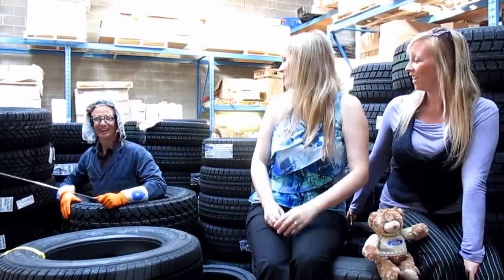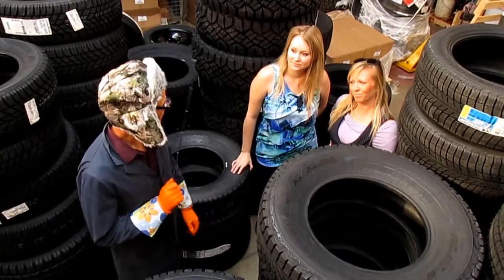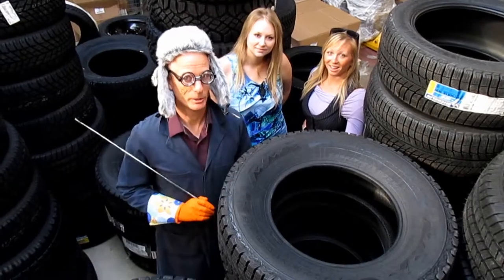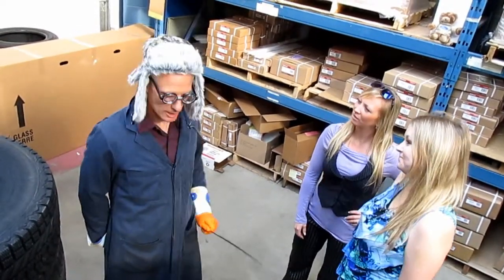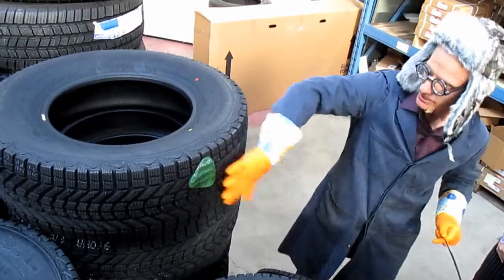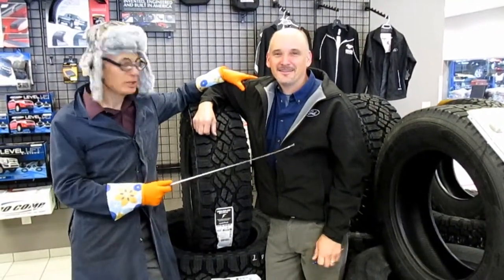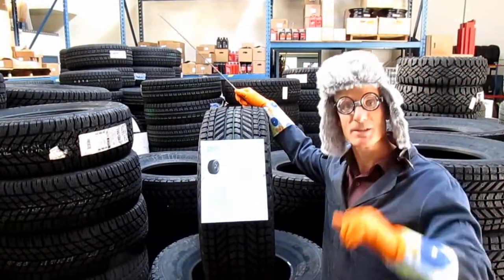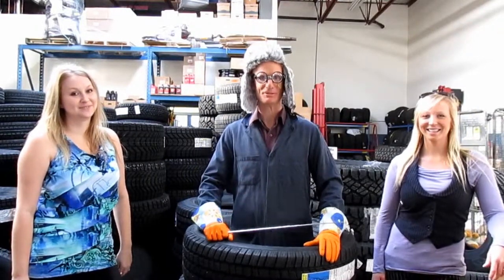Winter Tires with Dr Beaker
We want you to be safe this winter so we have brought in an expert to teach us about winter tires!!